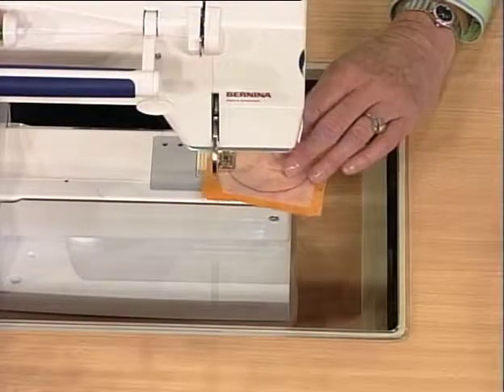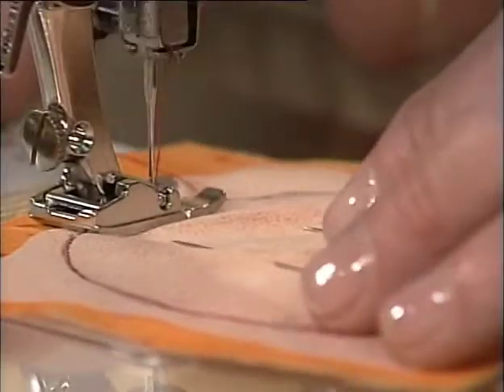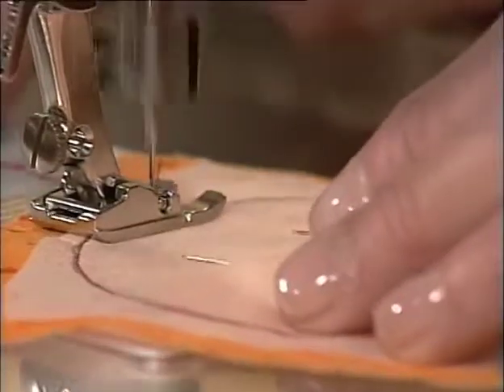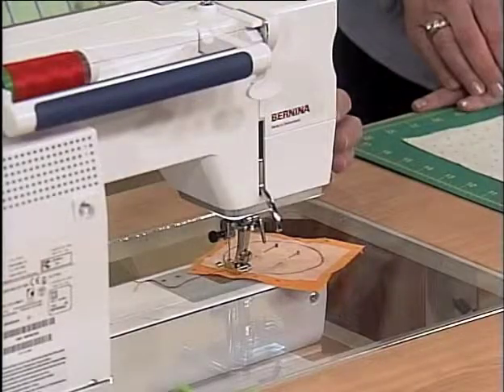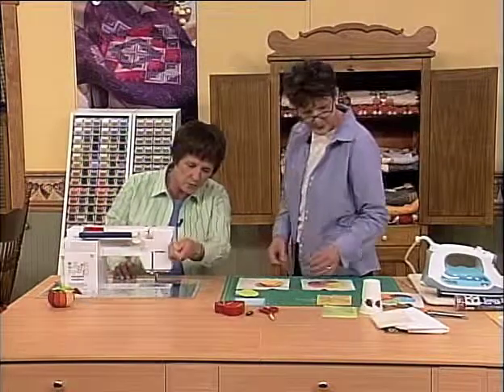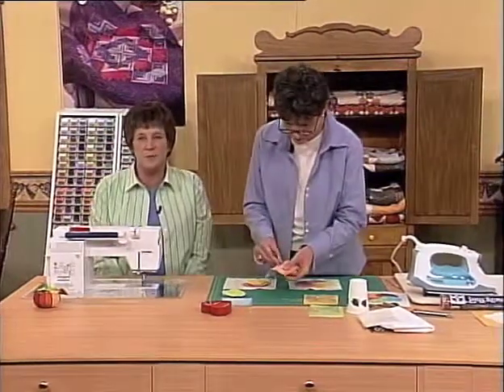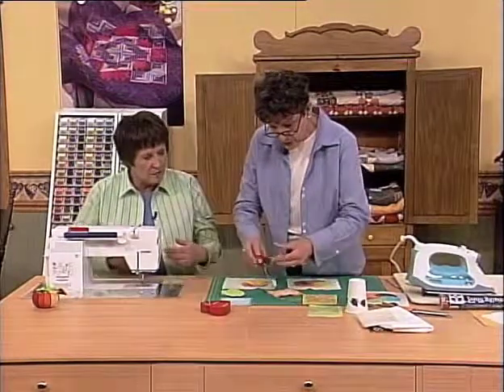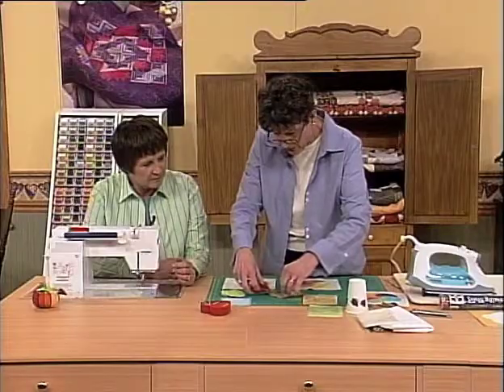Love of Quilting: Quick Tips to Help you Make Hourglass Units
You'll learn a quick way to make the hourglass units that become the star points on Liz Porter's cozy, homespun quilt. To watch this great quilting video and many more,